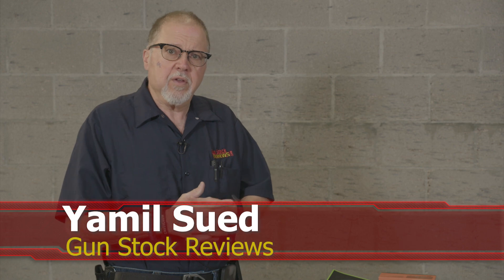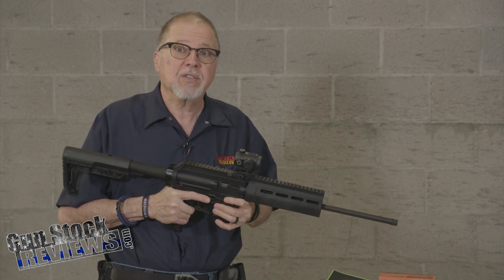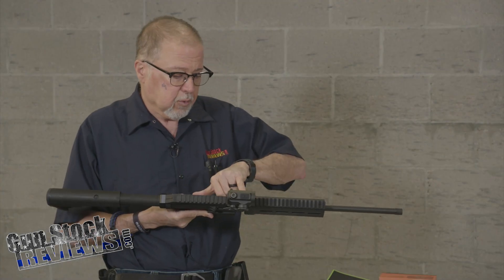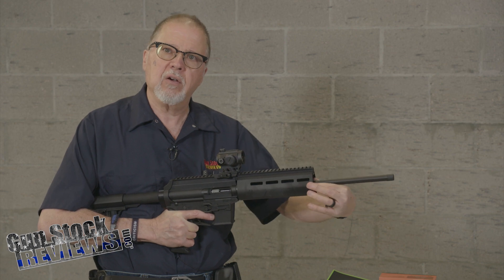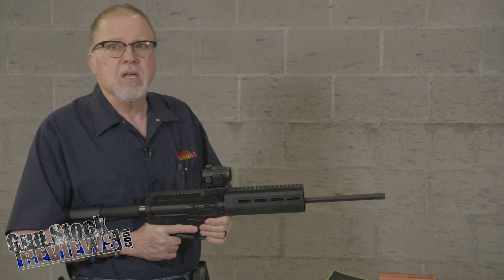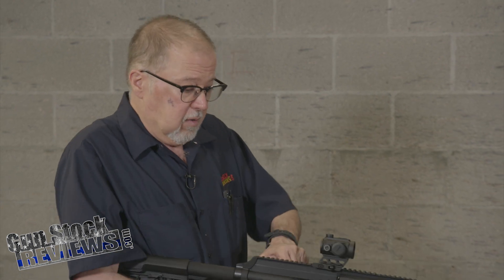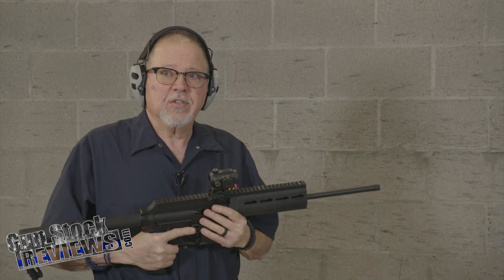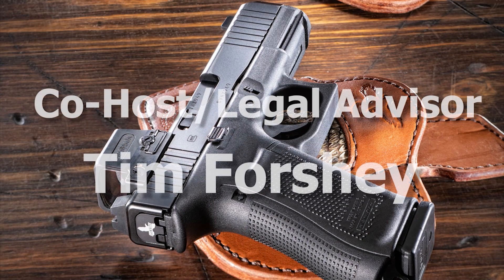First Look at the Extar EP9 9mm Carbine #1490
10 percent off with code GSR10 and Free standard shipping at Apex Tactical.

1. Adobe Premier Editing Software
2. Adobe After Effects
3. Abobe Photoshop
4. Westcott Flex Daylight Set
5. Sanken COS-11D Lavalier Mic
6.  DJI Mavic 3 Drone
7. Epic GoPro / Action Camera Mount for your Boat
8. Dracast Pro On-Camera Light
9. Dracast Halo Ring Led Light
10.  Nikon Z9 Mirrorless Digital Camera
11. Sony PXW-FX9 XDCAM 6K Camera System
12. Quick Release Shoulder Plate
13. The New Pelican Air Travel Cases!
14. Westcott Scrim Jim
15. Sony A7 4k Video and Still Second Camera
16. Go Pro 10